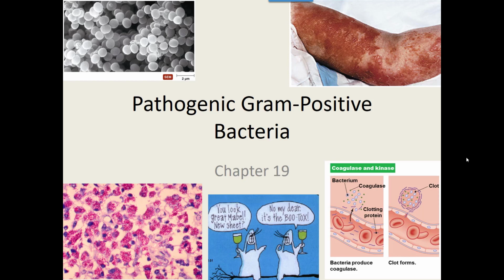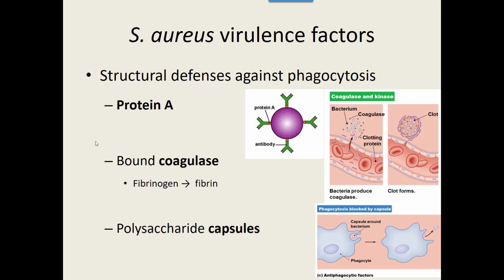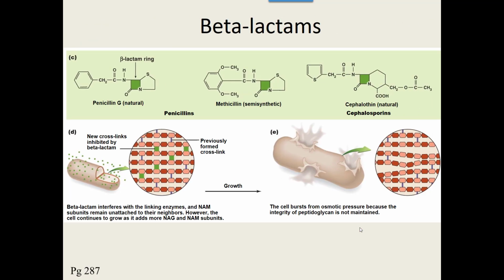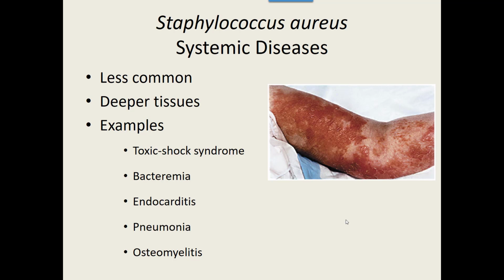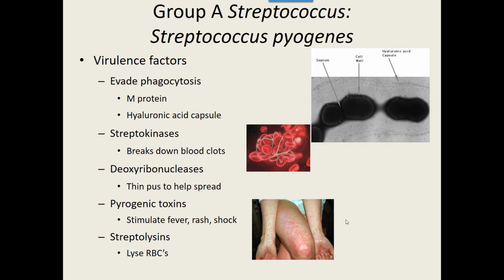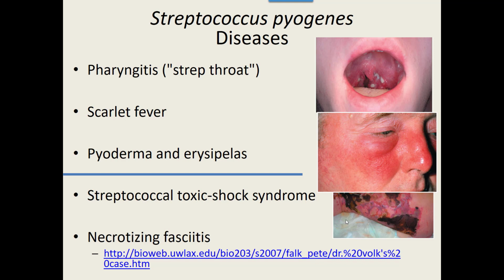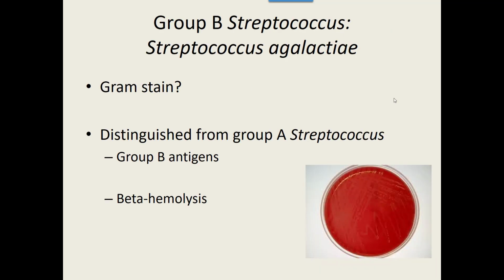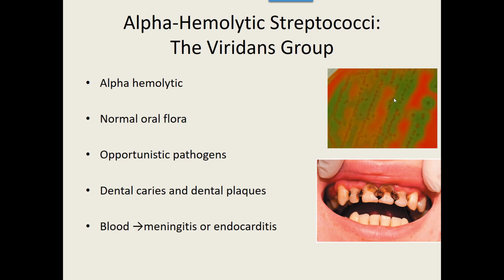Intro to Ch 19 Gram + bacteria